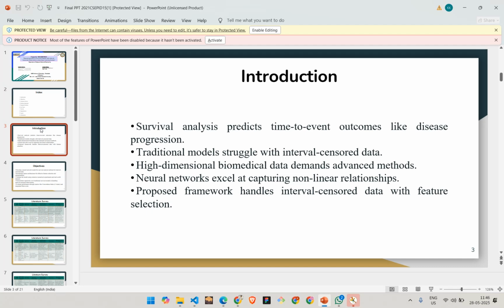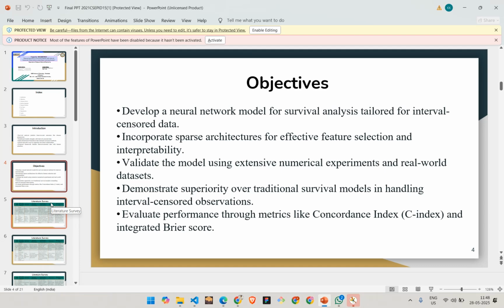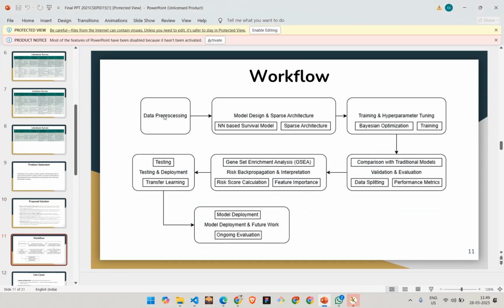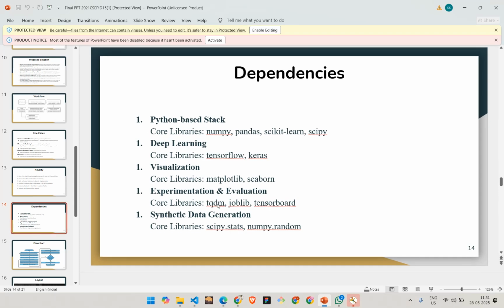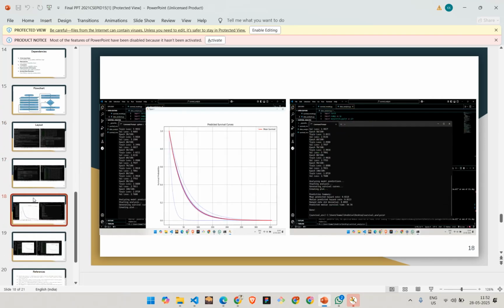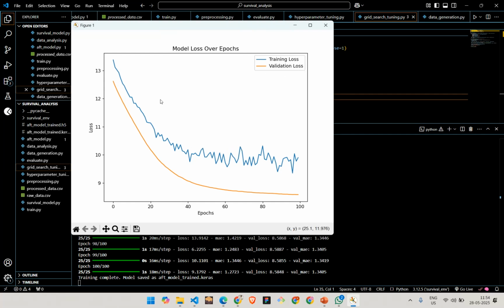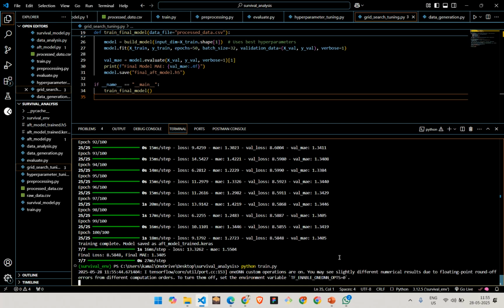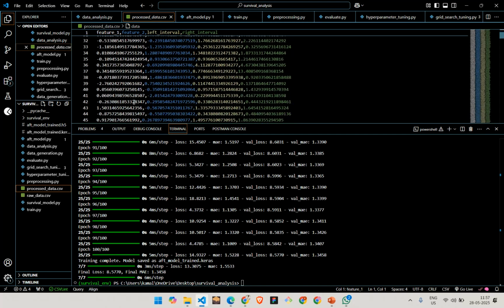Neural Approach to Survival Analysis - Major 4th Year Project - 2021CSEPID15 - ABESIT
Project Developed by : Sushant Sharma, Kamal Kashyap and Mridul Goel
Under Supervision of Dr. Hoshiyar Singh Kanyal

Full Project Title: Neural Approach to Survival Analysis with Interval-Censored Observations using Deep Learning Model

For submission to Dr. APJ AKTU & ABESIT as Major Project of 4th Year in B.Tech. CSE

Abstract: Survival analysis is a challenging variation of modeling in regression due to the presence of  some censored data, where outcome measurements are only partially known, which are often caused by events like loss to follow-up. Such challenges happen frequently in medical applications, making survival analysis a key endeavor in biostatistics and machine learning for healthcare, with Cox Proportional Hazards (CPH) models being among the most commonly employed. However, CPH models are limited by their proportional hazards assumption, which constrains their ability to capture non-linear covariate interactions. To address the mentioned limitations, we propose a novel deep learning-based framework for survival analysis that leverages the Accelerated Failure Time (AFT) model, which directly estimates survival time by learning flexible covariate transformations through neural networks. We substitute the proportional hazards assumption with a more robust AFT objective in our approach. This allows for a broader range of survival outcomes while still enabling the modeling of complex feature dependencies and non-linear interactions. To improve the learning process, we used Bayesian optimization for hyperparameter selection automation which optimizes crucial aspects like the number of layers in the neural network, activation functions, and dropout rates. The suggested AFT-based deep survival model is assessed on various real-world datasets, including the prediction of patient mortality across different ethnicities and genders, highlighting the significance of calibration and fairness in healthcare contexts. Our experiments show that the AFT-based deep survival model perform better than classical and modern survival baselines in terms of both discriminative  performance and calibration, with mainly large gains for under represented demographic groups. These results demonstrate that modern neural networks now surpass traditional survival methods such as CPH, making them highly effective for personalized risk prediction and opening new possibilities for future applications in medical research and treatment recommendation systems.